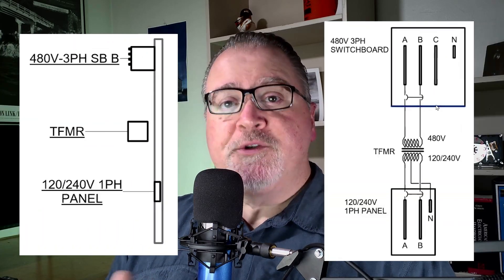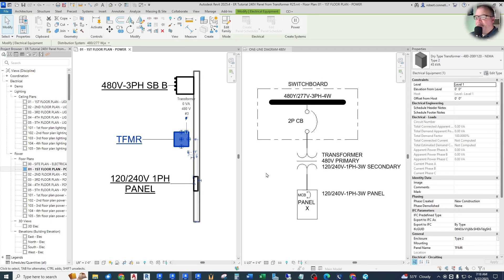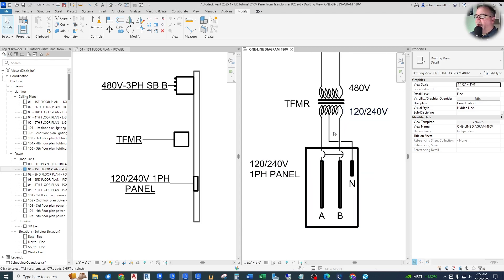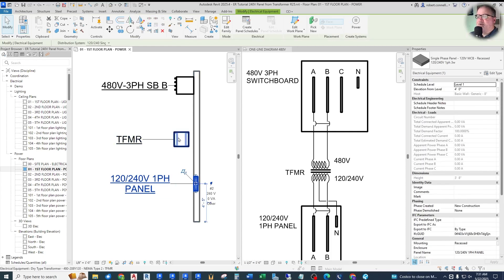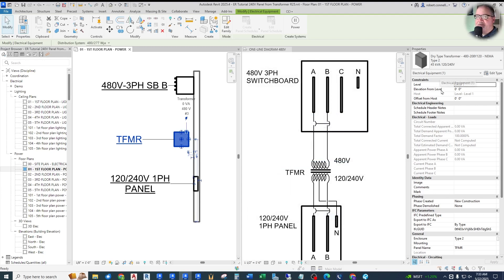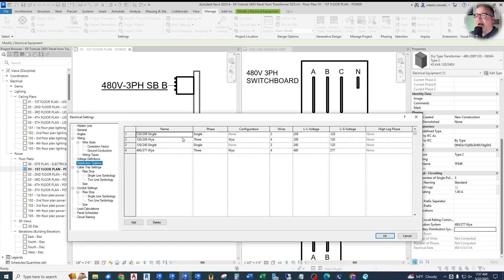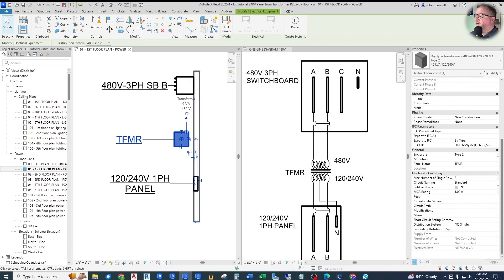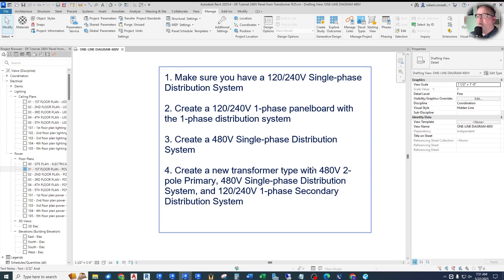REVIT MEP Secrets: Connecting your 120/240V Panel to a Transformer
If you've ever had problems connecting panels to transformers, or transformers to switchboards, then this video will be extremely helpful to you!

🔥Solve your Revit electrical connection issues - Download my FREE 5-page Keys to Electrical Connections PDF here!

MAXIMIZE your REVIT ELECTRICAL skills! Learn everything, including custom family editing!